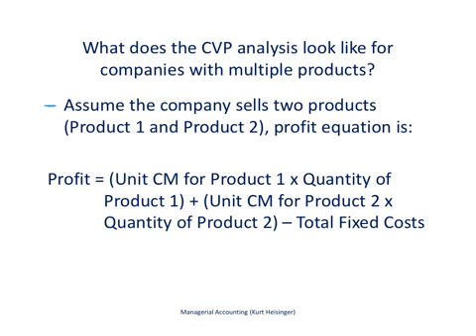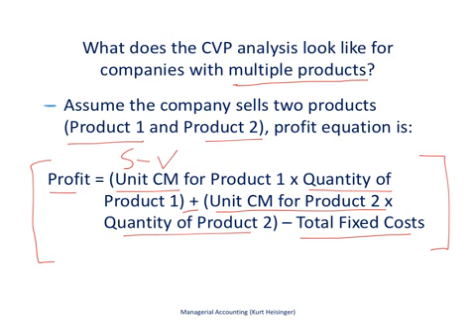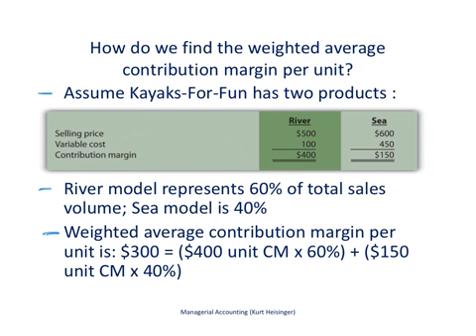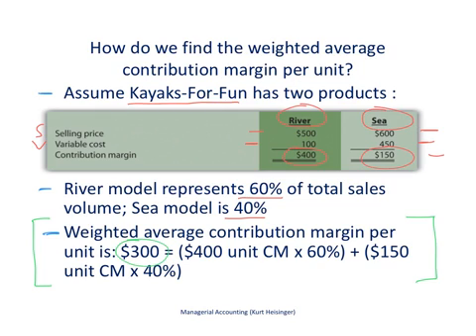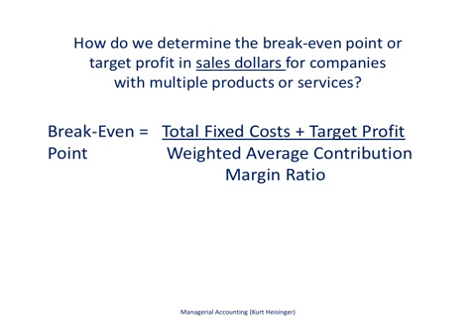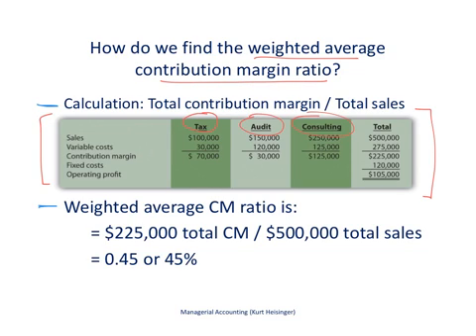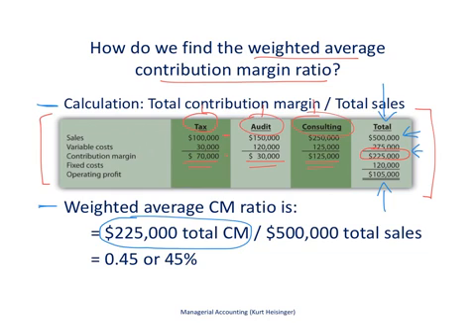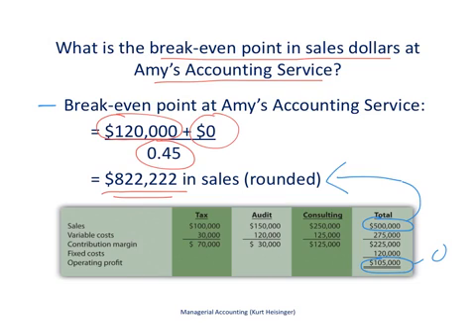Managerial Accounting 6.2: CVP Analysis for Multiple Product and Service Companies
This video describes how to perform cost-volume-profit analysis for companies with multiple products or services.  (Please note there is an error at the 7:36 mark.  The break-even point in sales should be $266,667 rather than $822,222.)